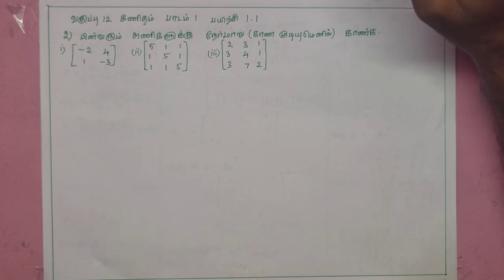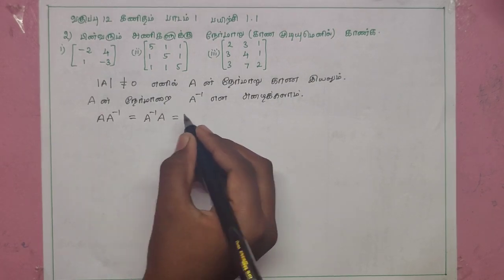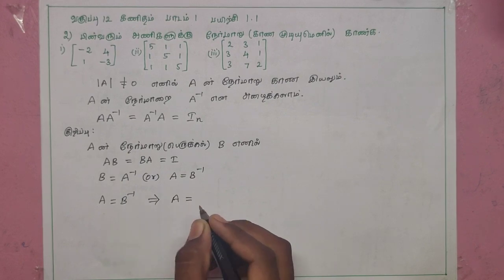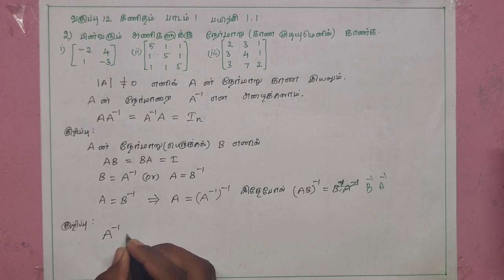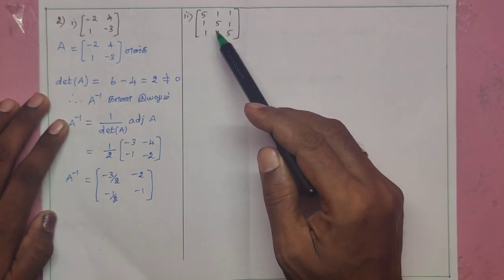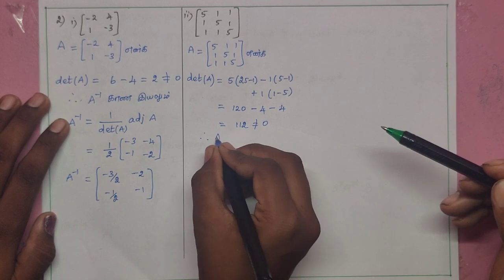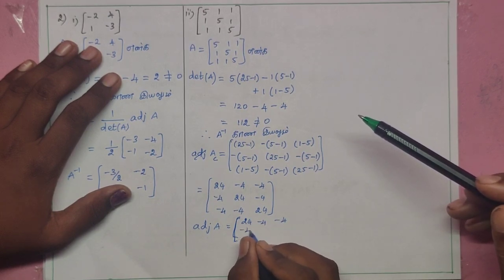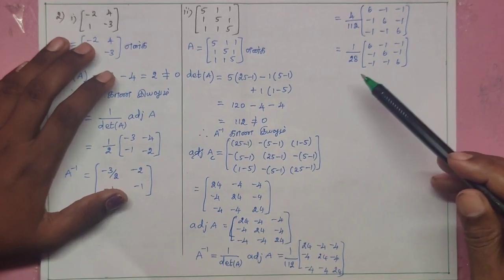வகுப்பு 12 கணிதவியல் தொகுதி 1 பாடம் - 1 பயிற்சி 1.1 கணக்கு எண் 2(i), (ii) Homework (iii)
எளிதாக மற்றும் ‌அடிப்படையுடன் உங்கள் மாரிராஜன் வழியில்